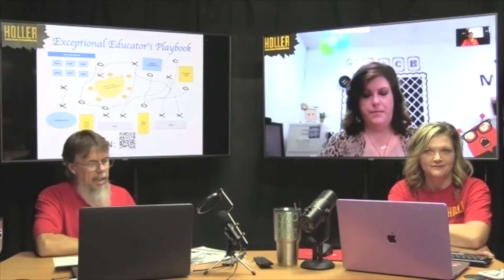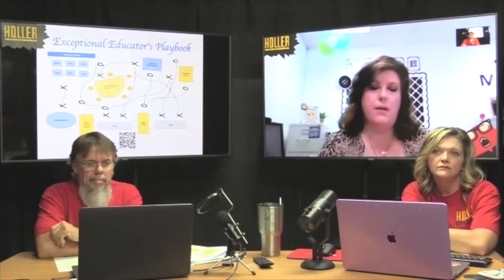Exceptional Educator's Playbook: Behavior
Doug Smith
Behavior